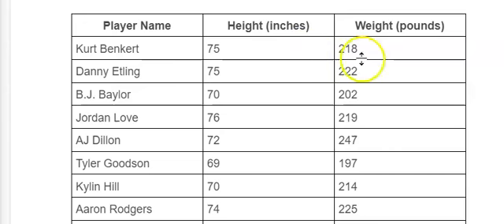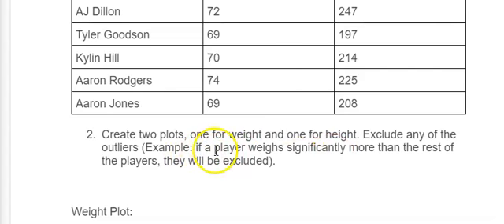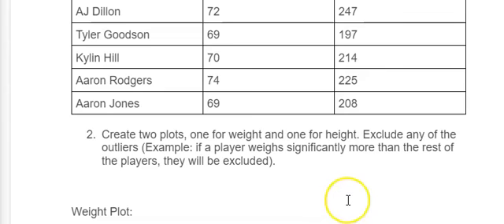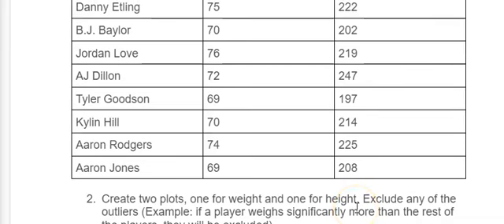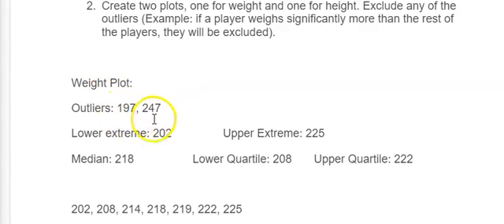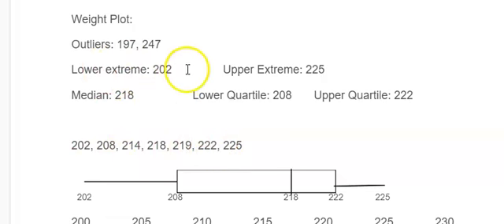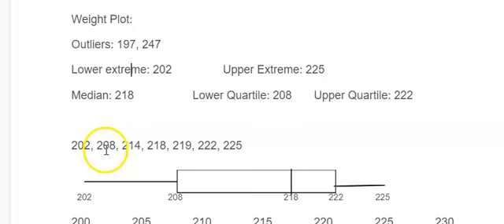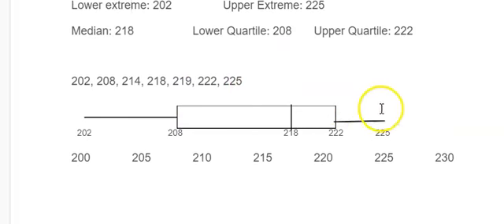Making Your Box and Whisker Plot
Here I show you how to get your sports team data (for weight) and complete the first box and whisker plot.